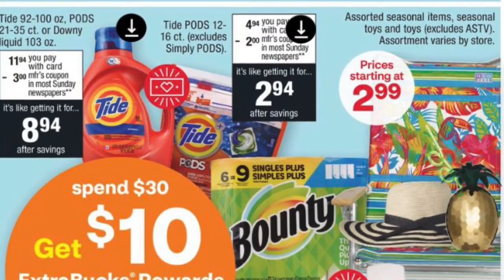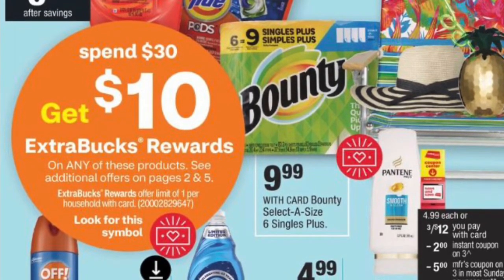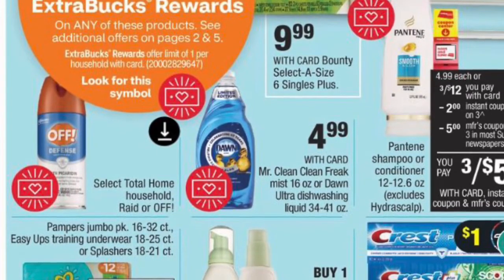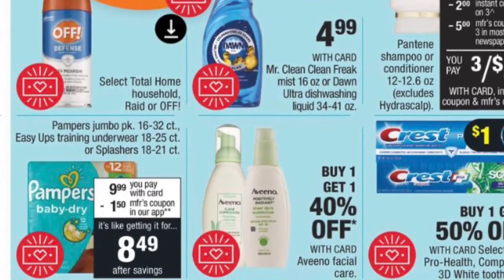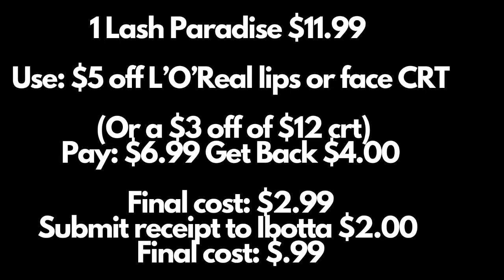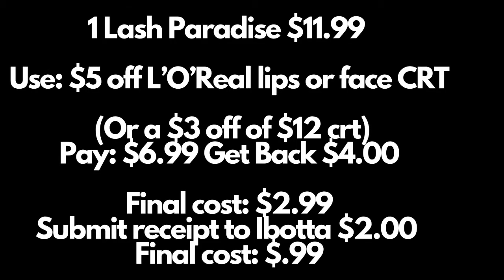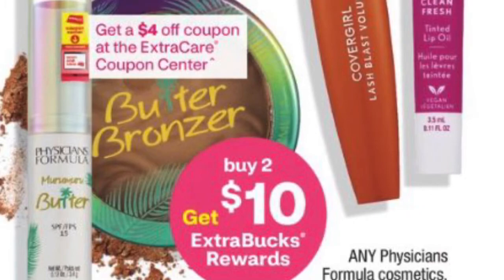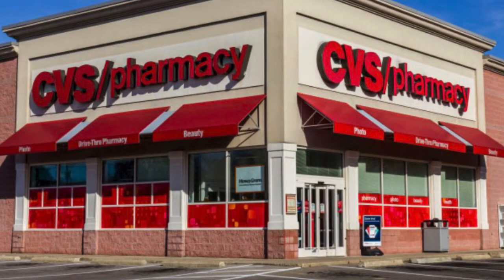CVS DEALS 7/5-7/11 | CHEAP BODY WASH | FREE MAKEUP | IBOTTA REBATES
Get a head start on the deals going on a CVS next week. EASY AS 1-2-3!